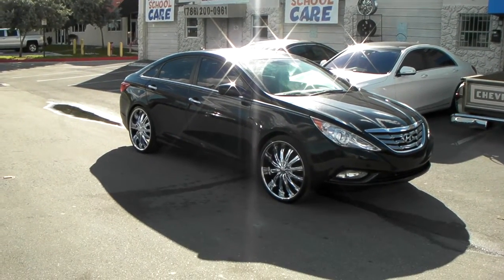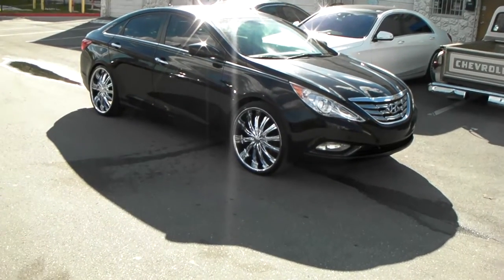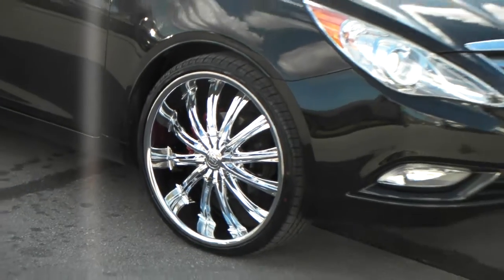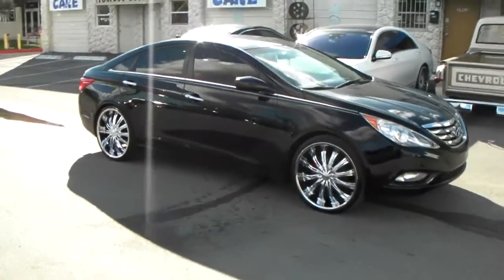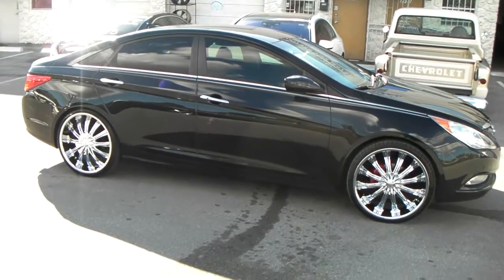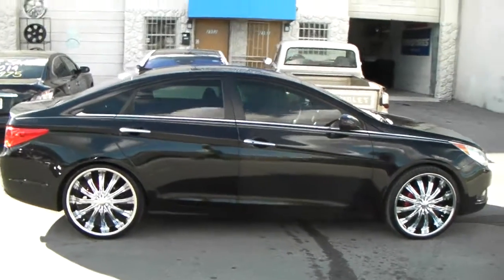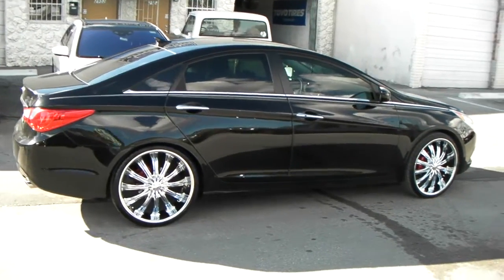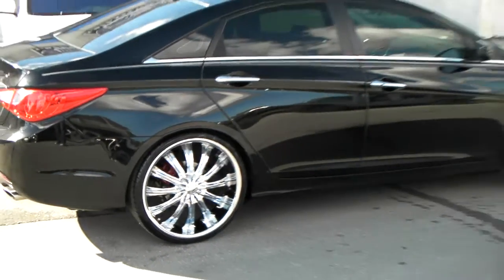877-544-8473 22" Inch Borghini B15 Chrome Wheels 2014 Hyundai Sonata Rims Free Shipping US Call us